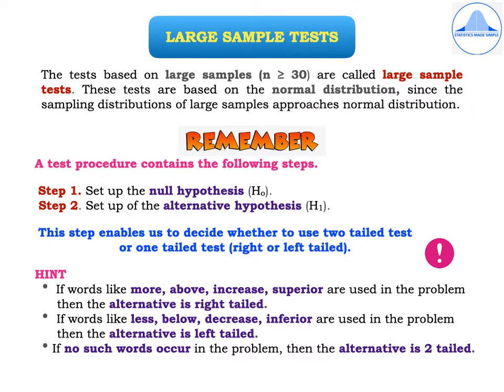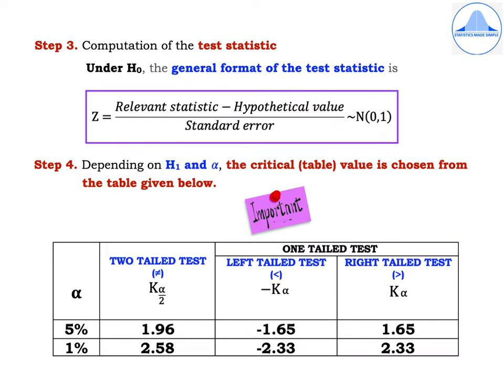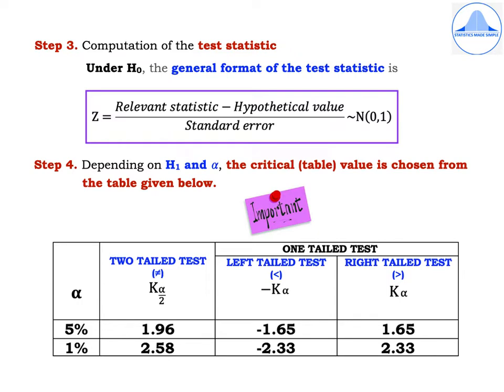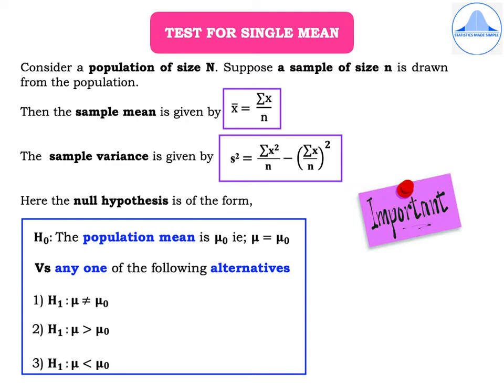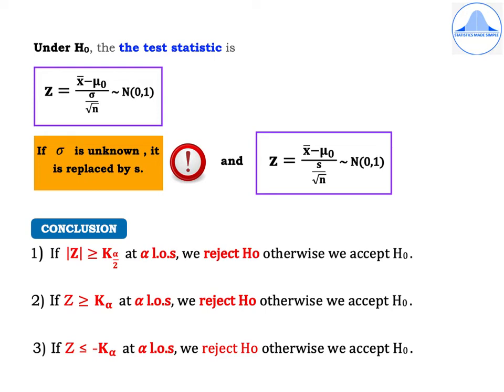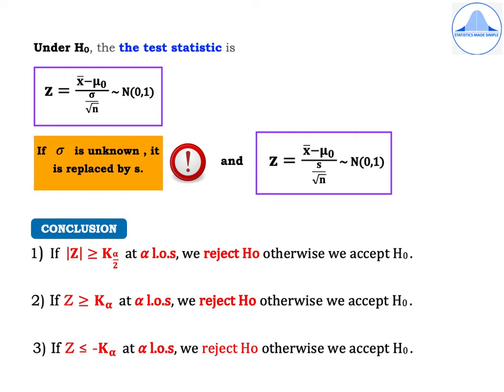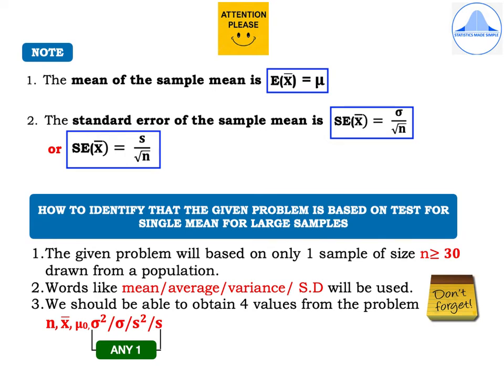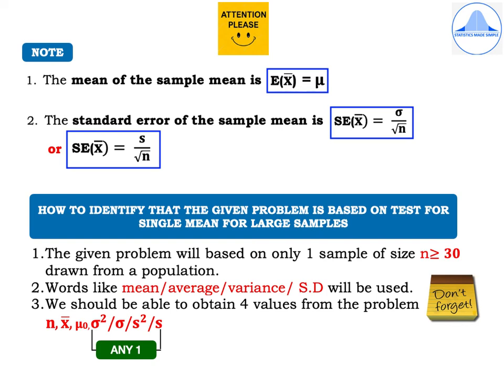TEST FOR SINGLE MEAN PROCEDURE - LARGE SAMPLES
In this video, I explain what are large sample tests?, the test procedure in general. I explain the test procedure for single mean and also the mean and standard error of the sample mean.